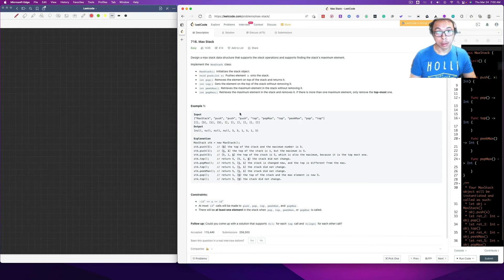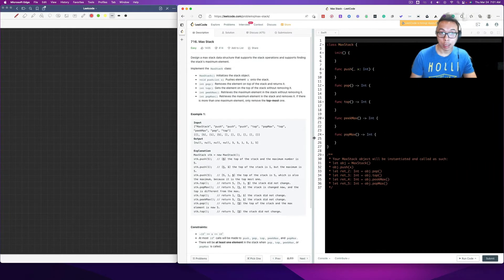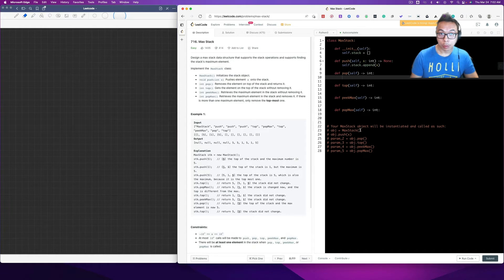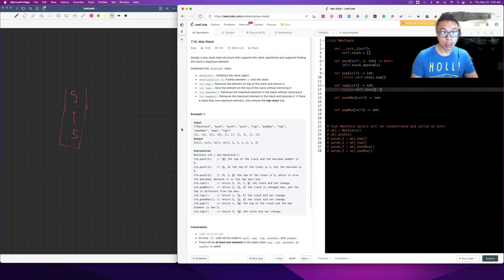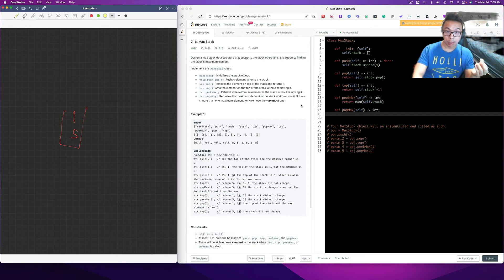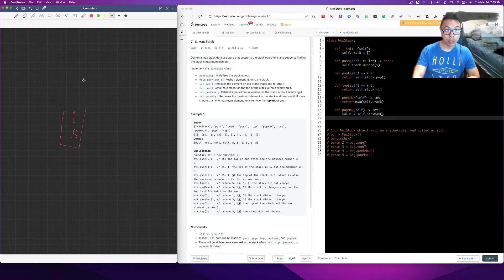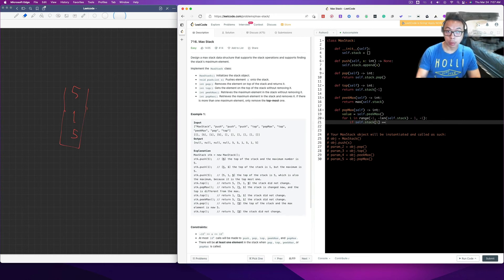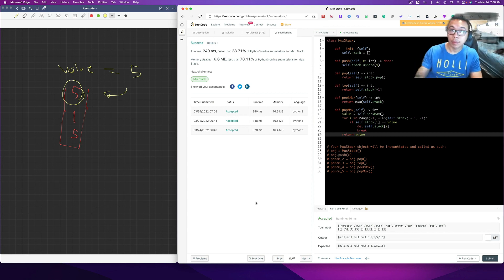Leetcode 716. Max Stack | Python Solution | LinkedIn Interview Question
In this video, I solve Leetcode 716. Max Stack using Python. This problem is solved using Stacks and implements design principles,  and is a problem that has been identified to be asked by FAANG and big tech companies like LinkedIn.